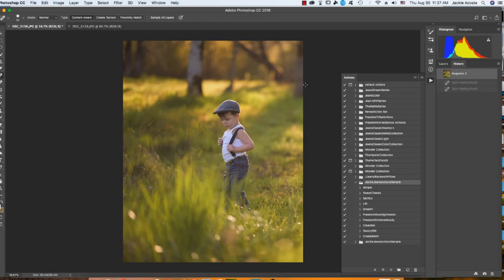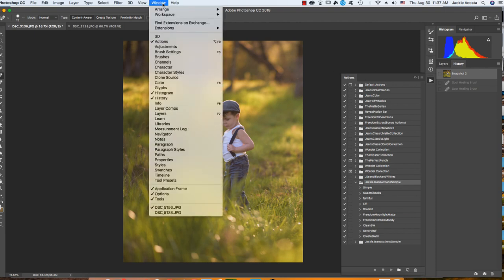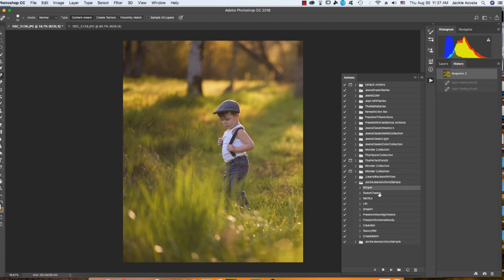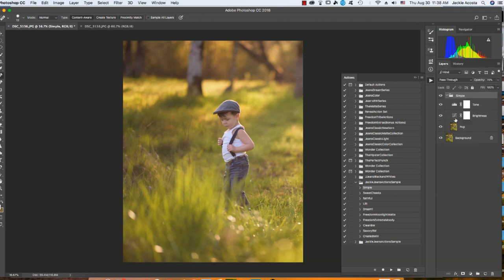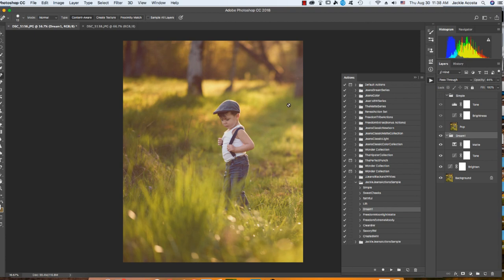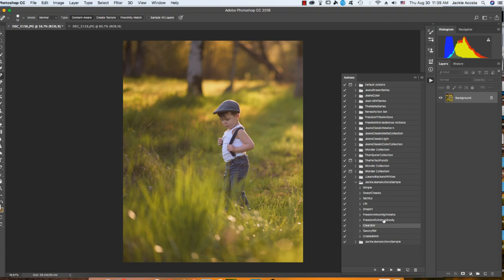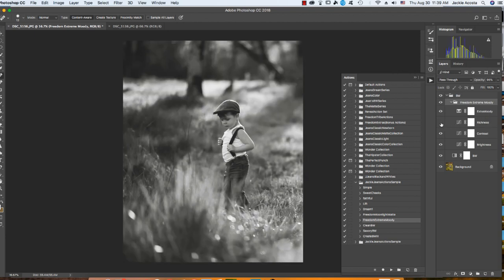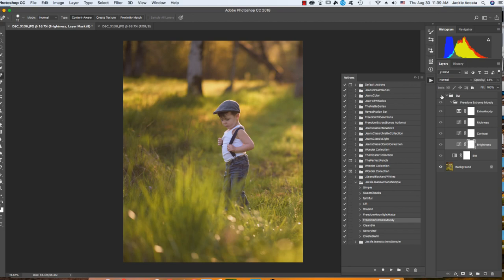Jackie Jean's Free Photoshop Actions Sample Set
Jackie Jean's free Photoshop Actions sample set — try out the style before committing to the full collection.